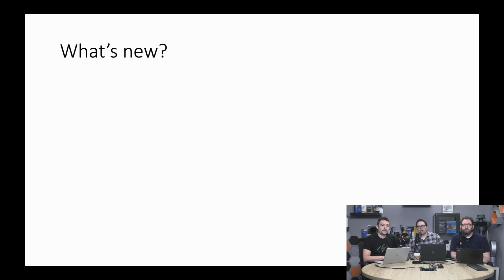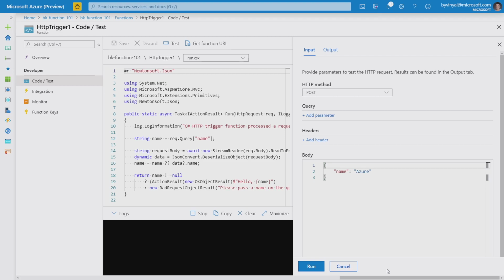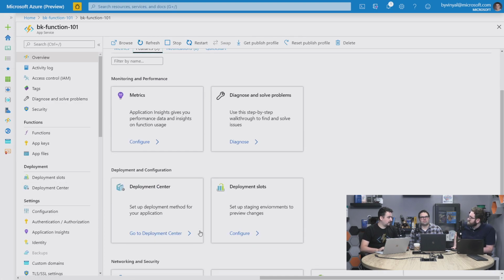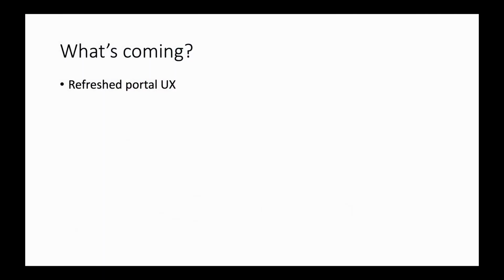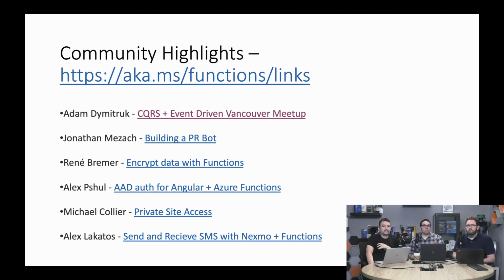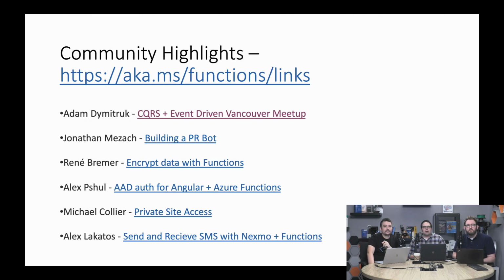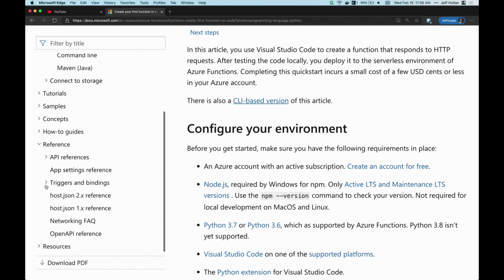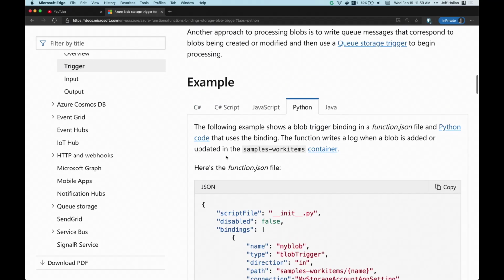Azure Functions Live - Feb 2020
Join the Azure Functions team live from Channel 9 studios as they showcase the latest updates to Azure Functions, discuss what is coming next, and answer questions live.  @AzureFunctions